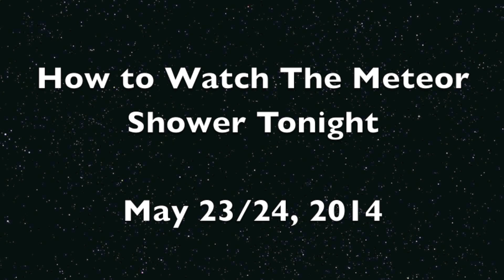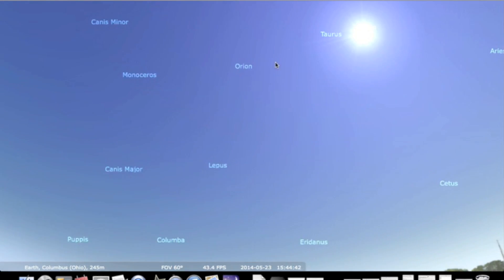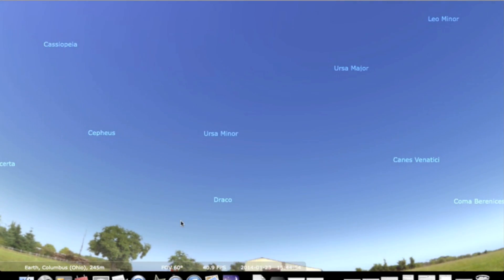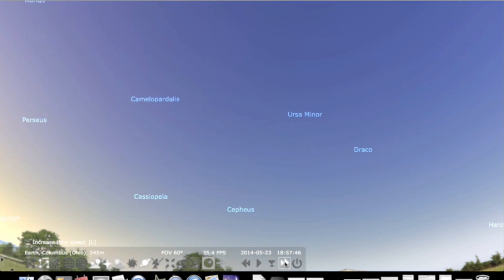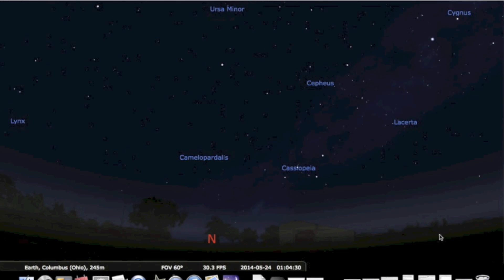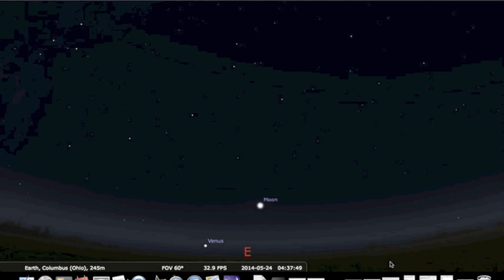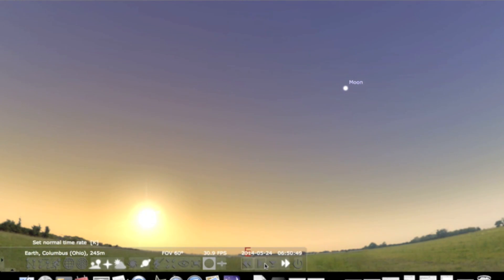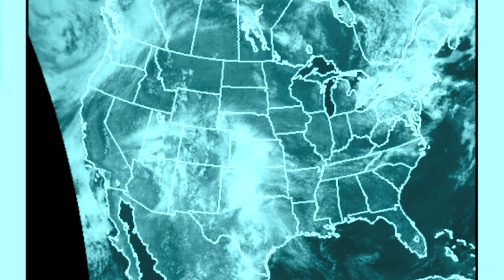How to Watch Tonight's Meteor Shower